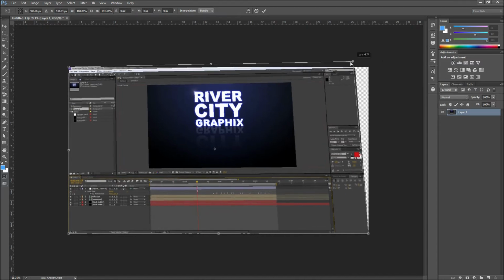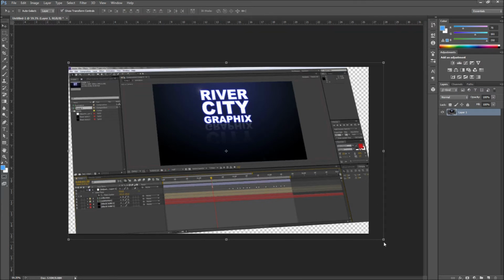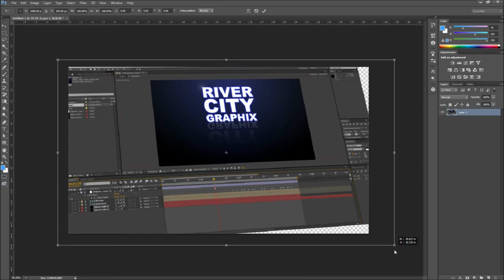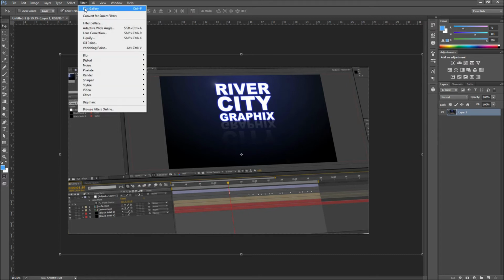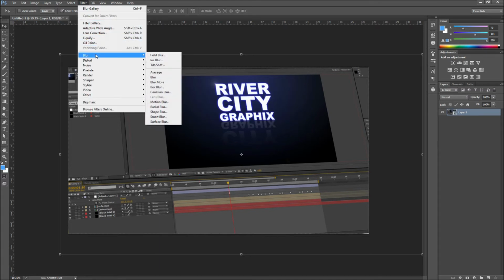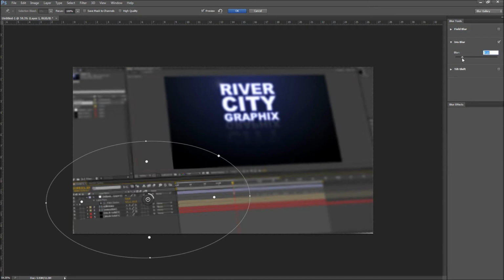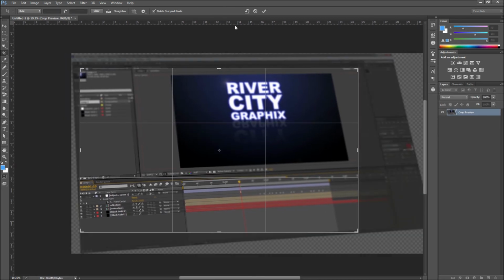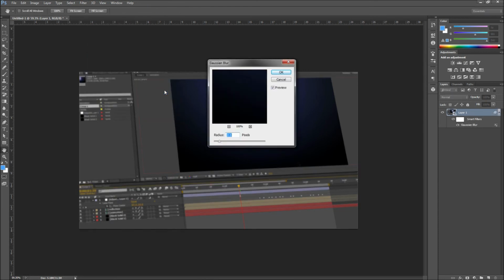Photoshop Tutorial: Dynamic Screenshots with 3D and Depth of Field -HD-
In this Photoshop tutorial, you will learn how to make more dynamic and interesting screenshots for blog posts, thumbnails, and more by using simulated 3D and depth of field.